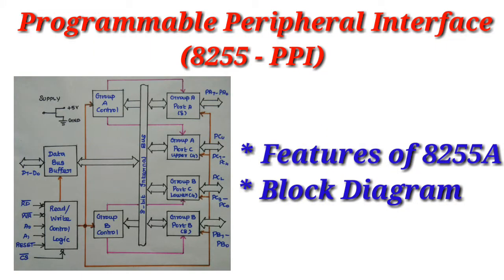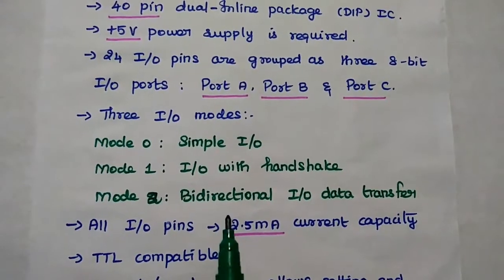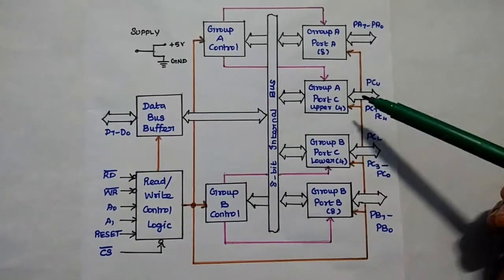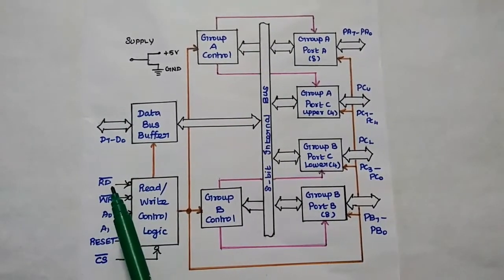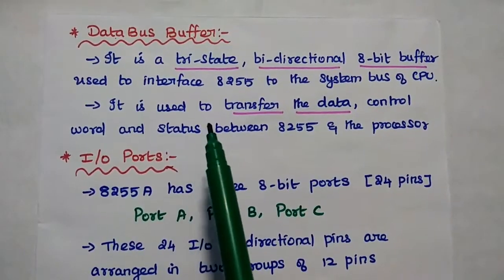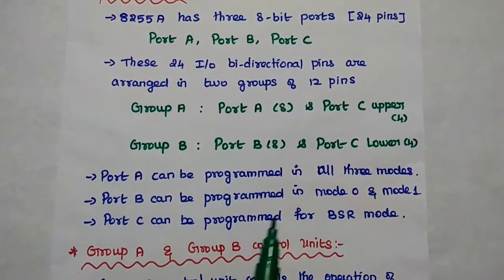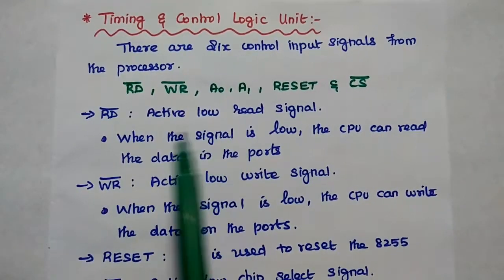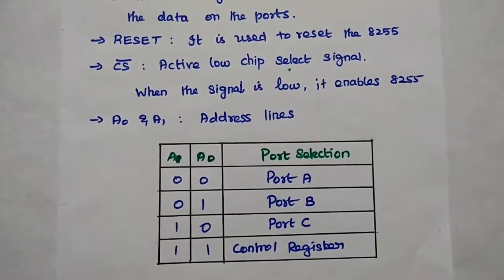8255 - Features and Architecture - Programmable Peripheral Interface (PPI) - MPMC